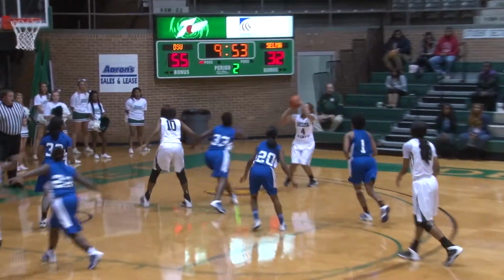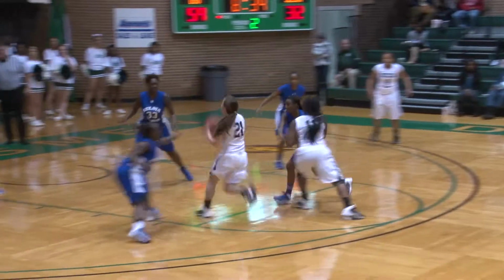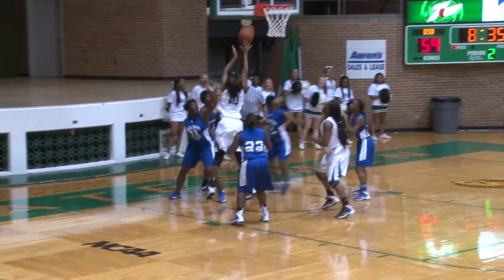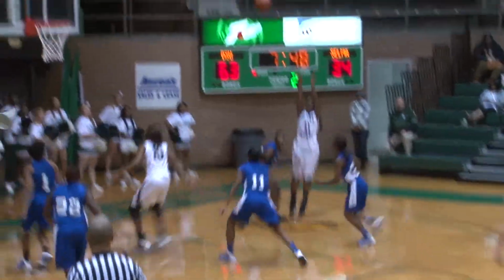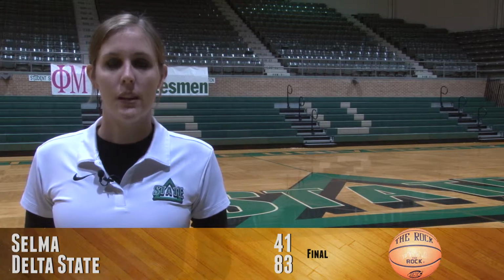WBB: Lady Statesmen trample Selma 83-41